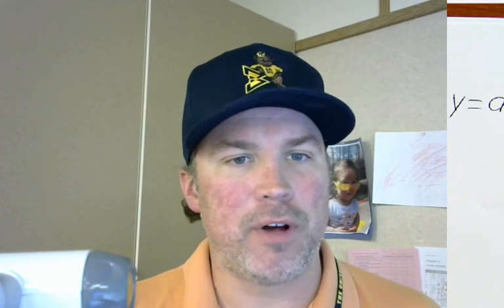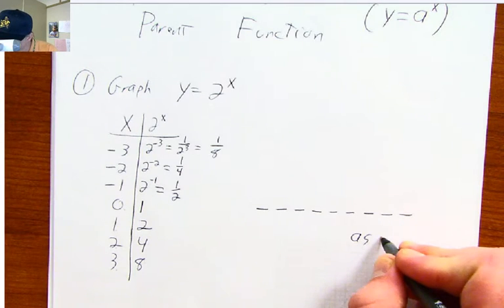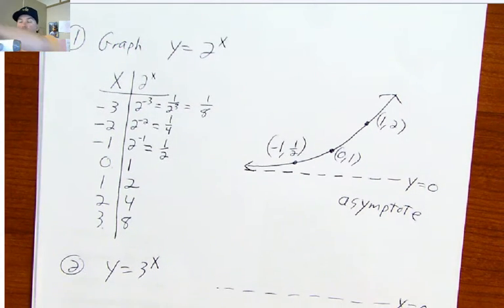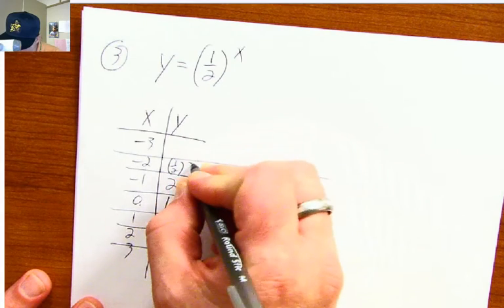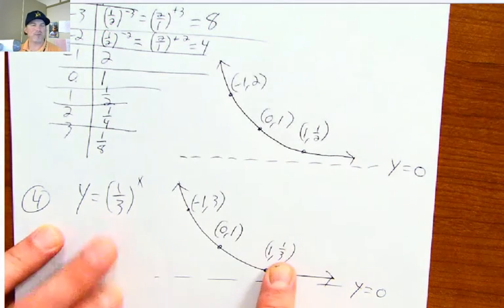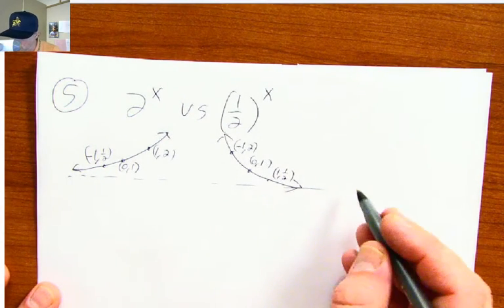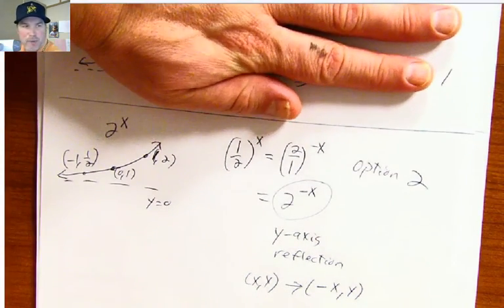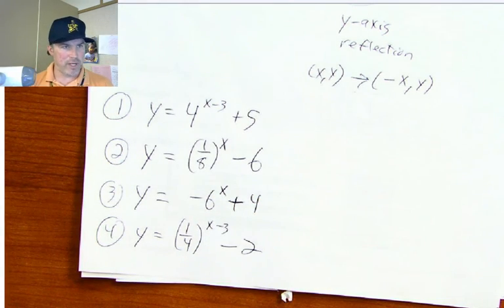Exponential Equation Parent Function